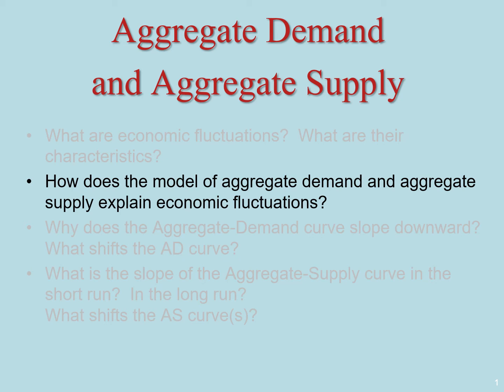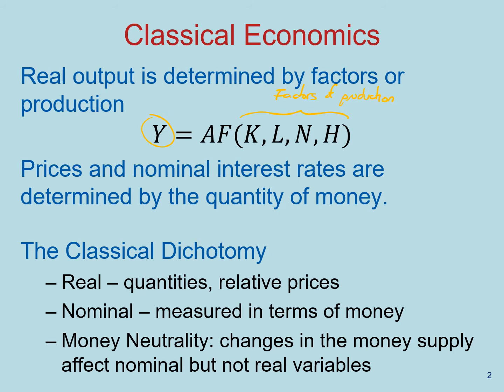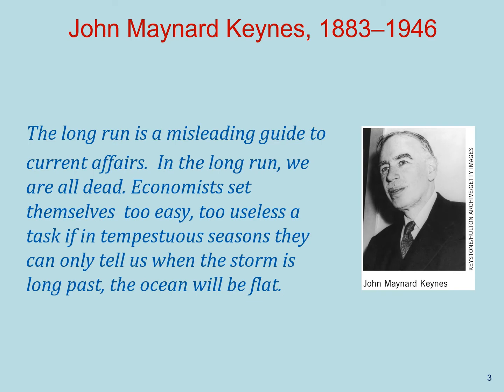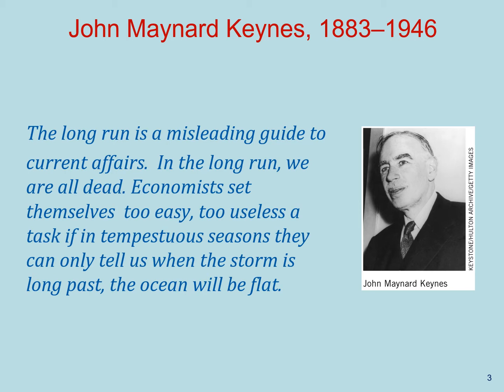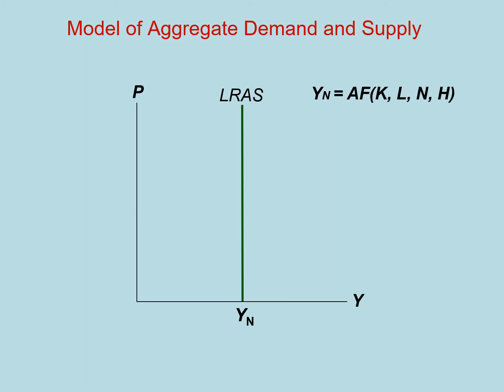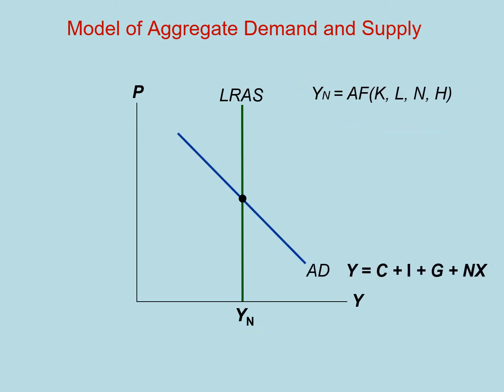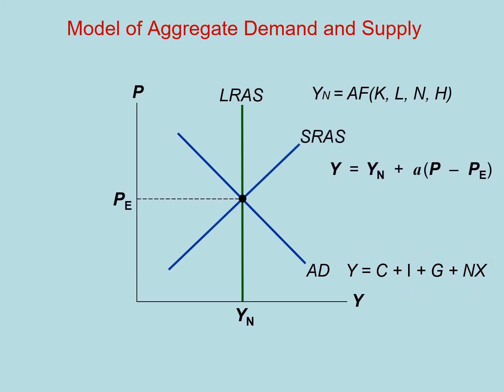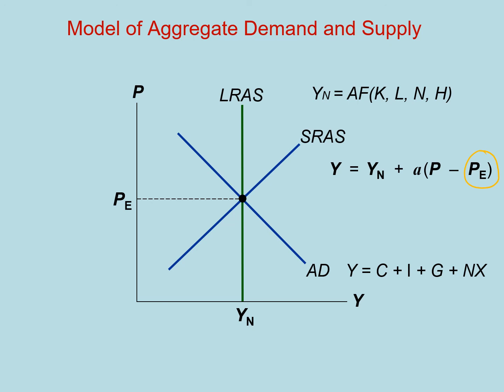Lecture 19 - The Keynesian AD AS Model Intro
An introduction to the Keynesian Aggregate demand and supply model.